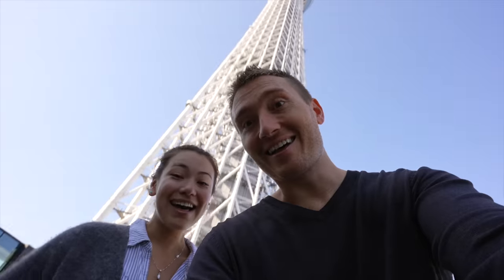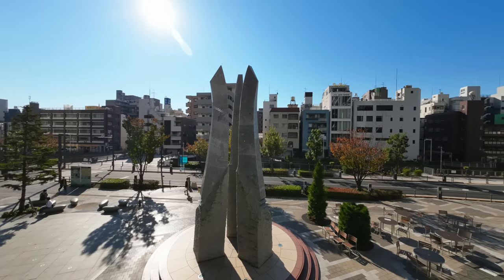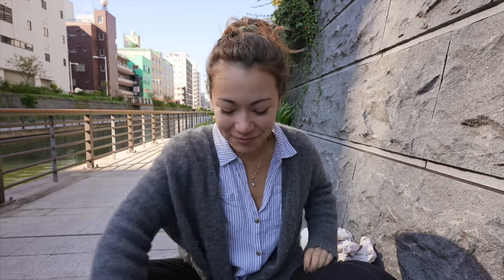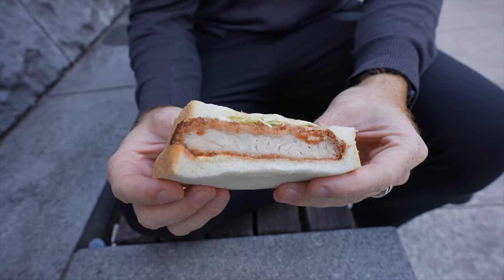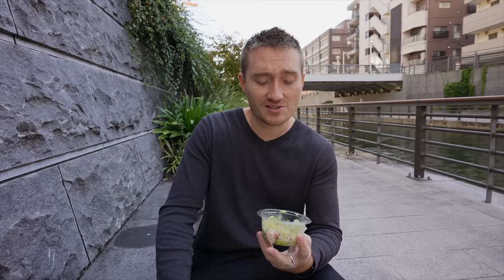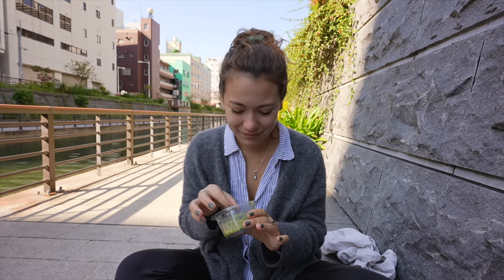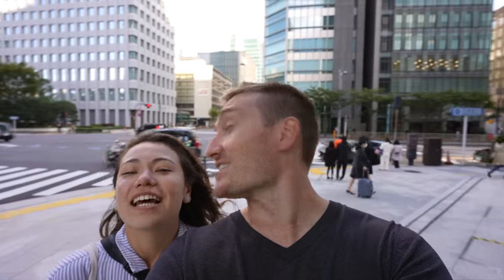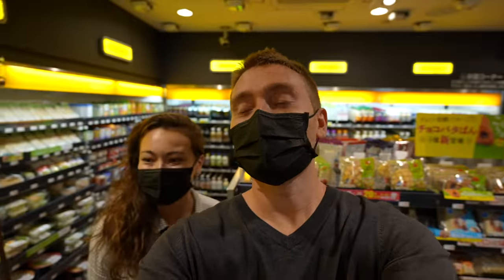EATING NOTHING BUT JAPANESE CONVENIENCE STORE FOOD FOR A DAY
Names are Tia & Cheveyo
Traveling full-time since July 2021.

Gear we use: